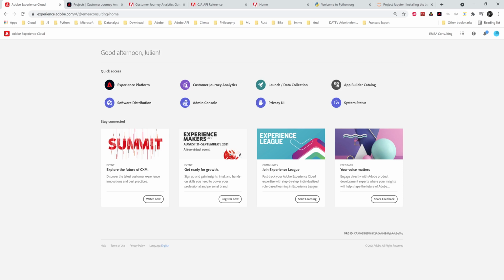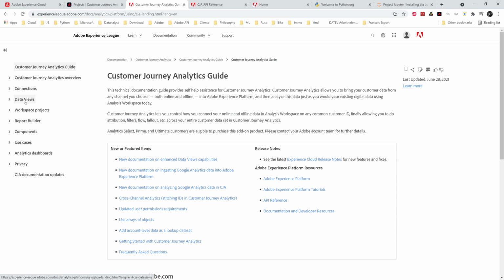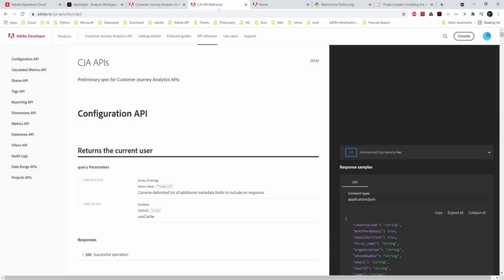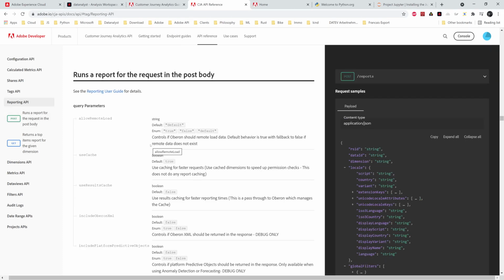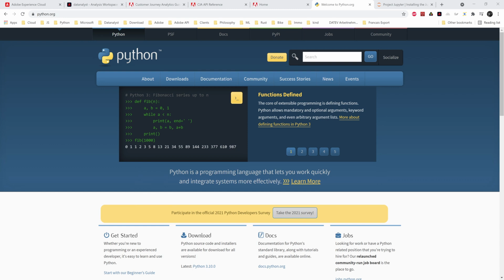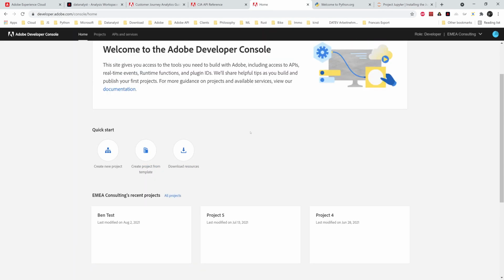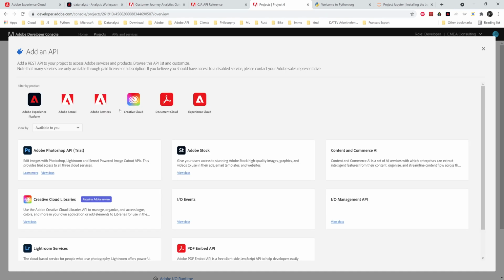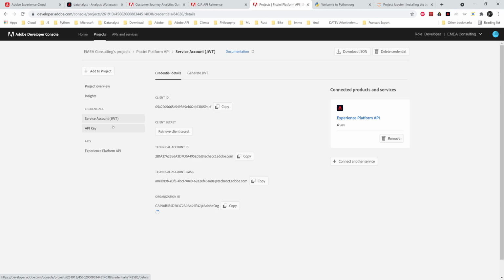Customer Journey Analytics API (cjapy): Introduction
Hello,
In this video, I will introduce you what is Customer Journey Analytics, why the API and how to setup the elements you will need for following these tutorials.
This is the first video of a series.